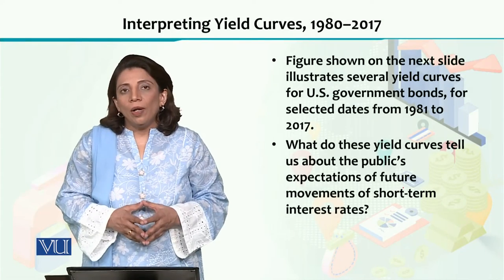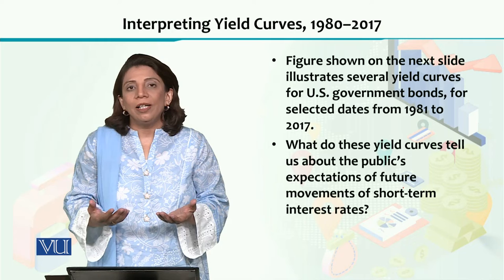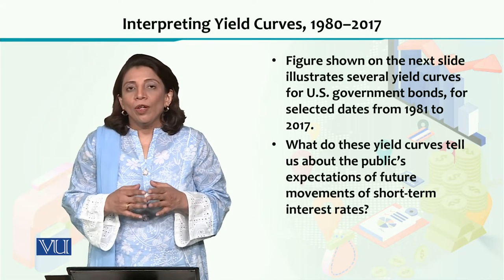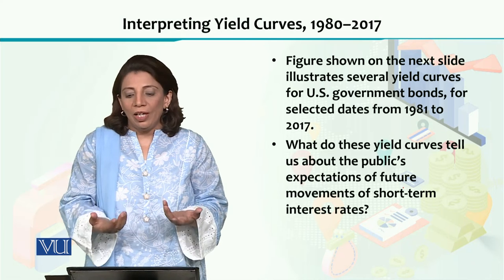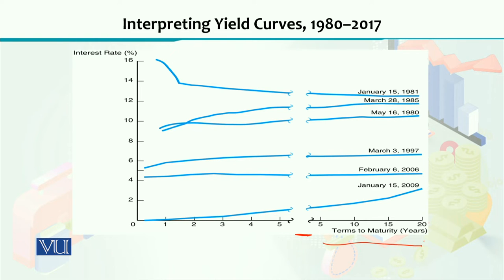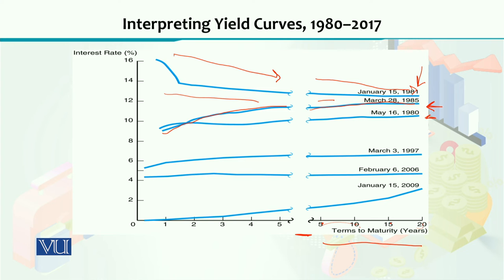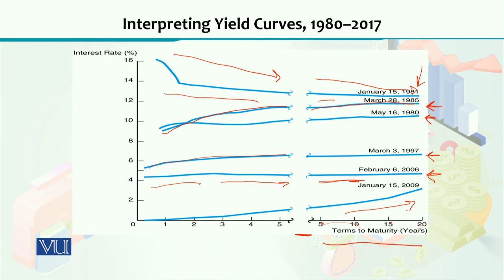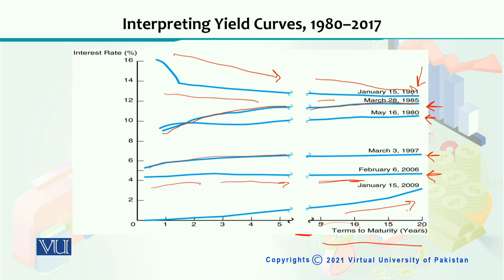ECO605_Topic084 | Financial Economics